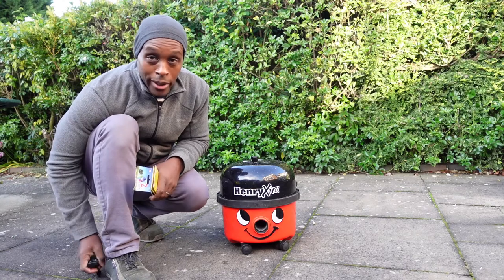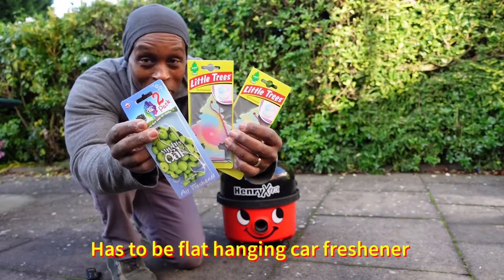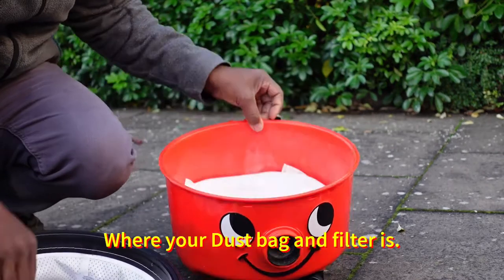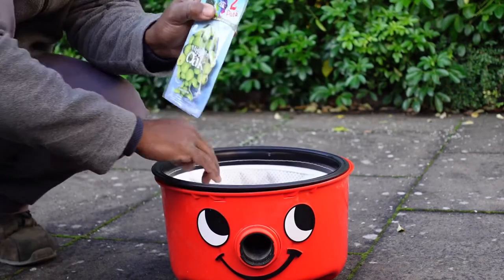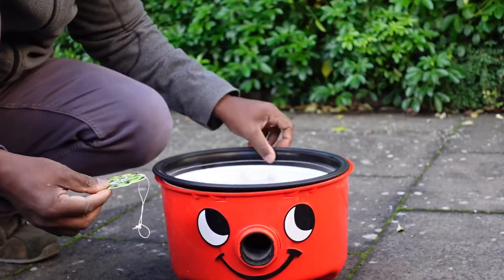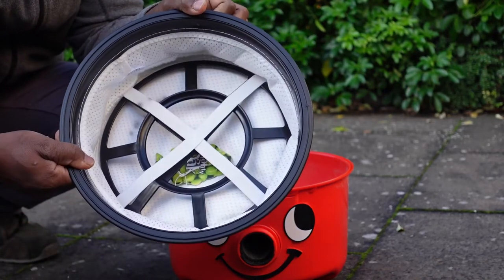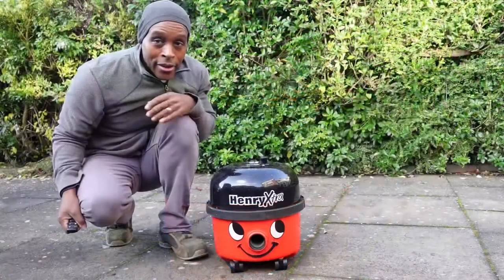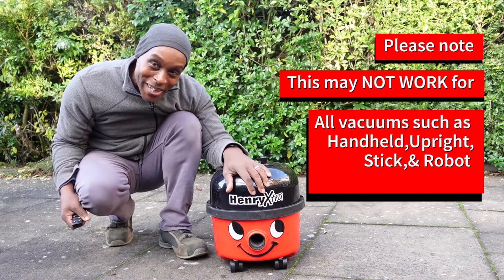Sweet Smelling Vacuum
Very simple way of using a car hanging air freshener. In your vacuum to prevent bad smells. Please note that this only work on certain vacuum cleaners.